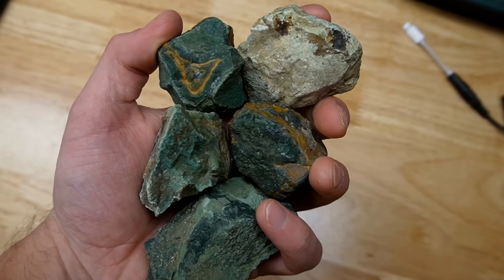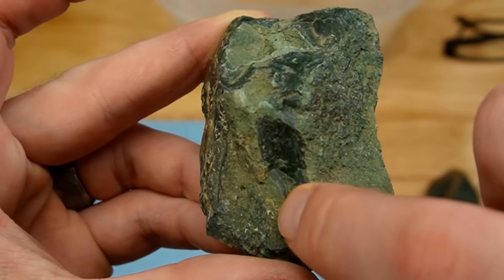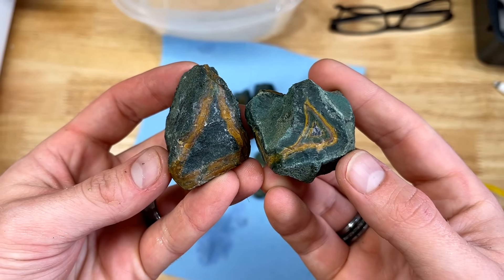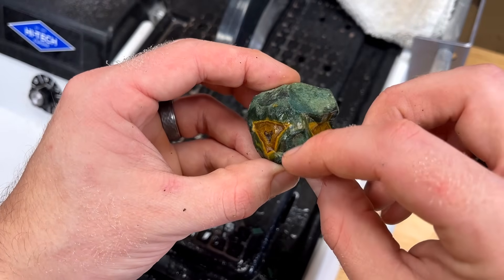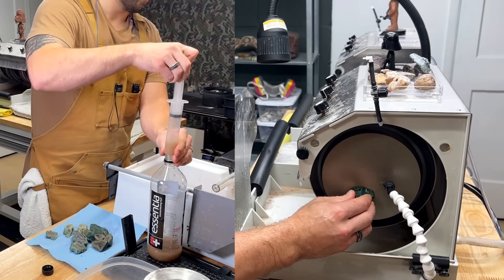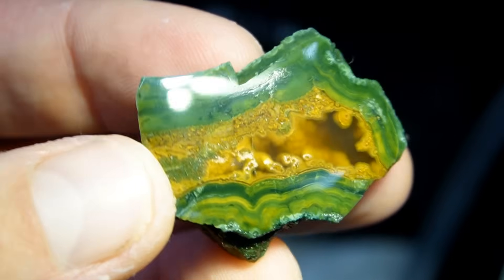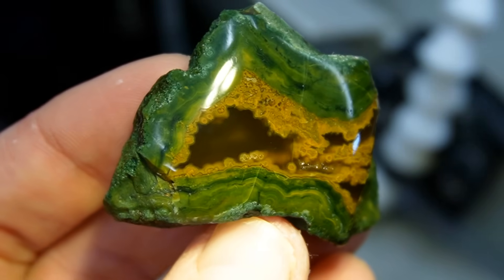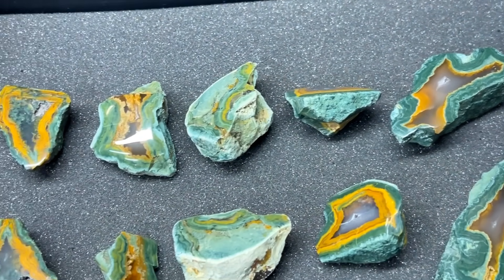I cut Bulgarian Agates (RARE) on Rock Saw | Gem Cutting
Let's cut open some RARE Bulgarian agates and see how to cut them open on my 6" Hi Tech Diamond saw! I cut and polished (CabKing) these amazing gemstones in this video and expose a world of hidden beauty inside them! All of these agates are listed on my Etsy store, my store and all equipment used in this video will be linked below